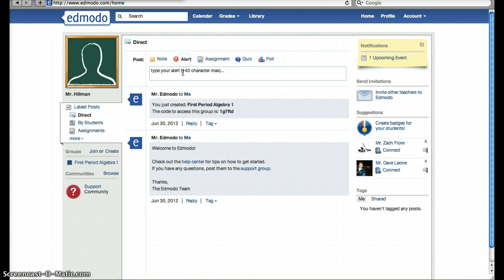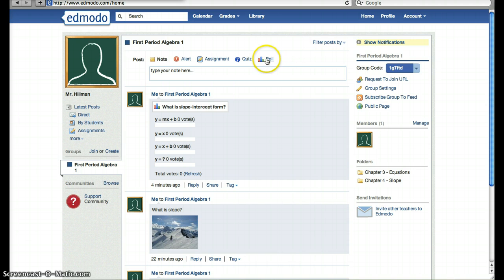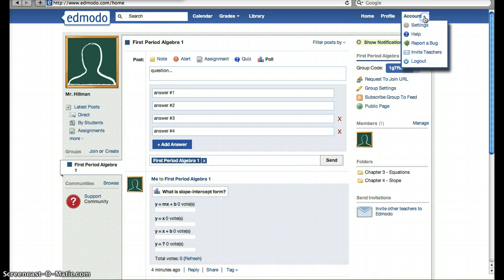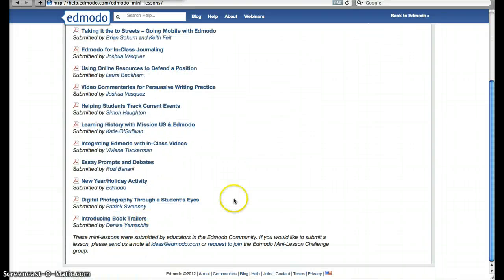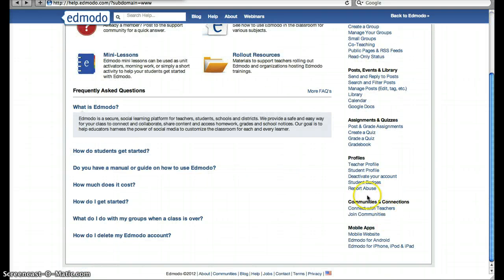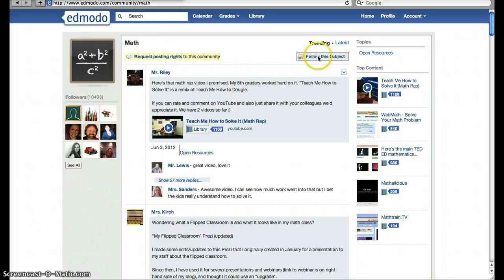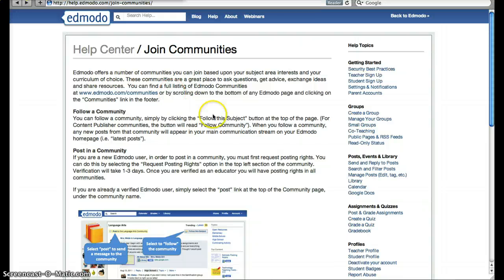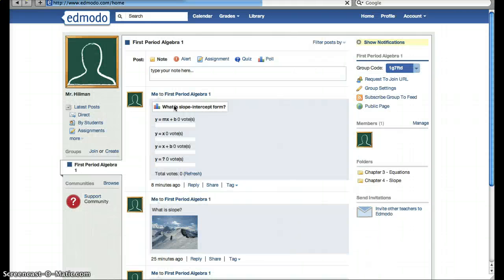Edmodo Misc.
This video is designed to introduce you to the poll section, mobile apps, mini lessons, communities, and Edmodo in Action.